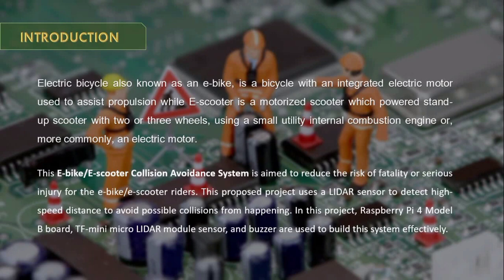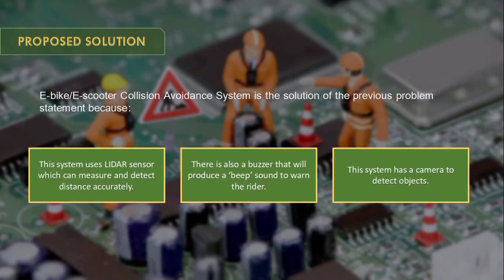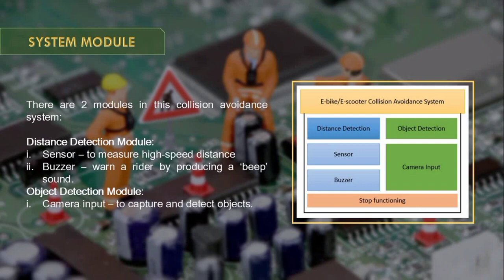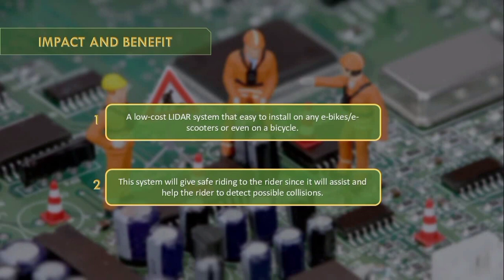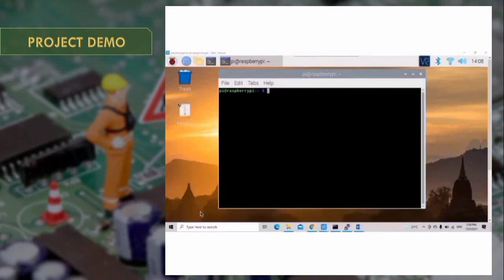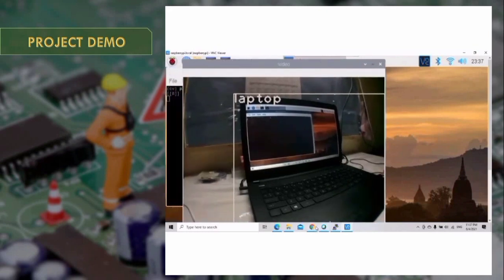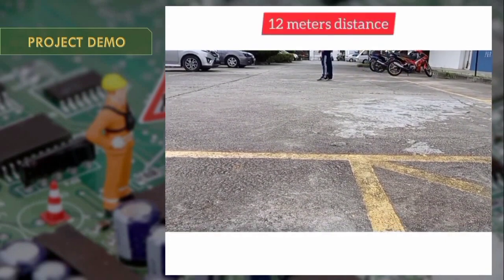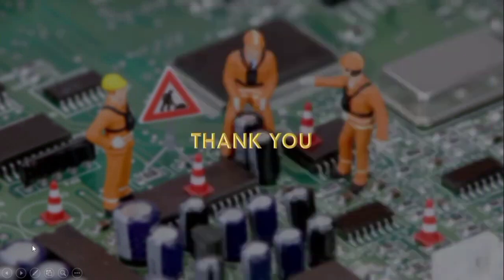NS001 | E-Bike/E-Scooter Collision Avoidance System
by AINUN NAJIHA BINTI MOHD NOR

The rise of shared electric bike (e-bike)/electric scooter (e-Scooter) systems provides a new micro-mobility option in many metropolitan places throughout the world. These systems have instantly attracted a large number of journeys on a variety of infrastructure such as pavements and bicycle lanes. Following its meteoric rise in popularity, there are mounting safety concerns about riding an E-Scooter. As a result of the horrific collisions, a few localities have banned or temporarily halted E-Scooters. When compared to other means of transportation such as automobiles and bicycles, the safety performance of a new micro-mobility mode is notably understudied. Mobile light detection and ranging (LIDAR) technology has the potential to significantly improve transportation safety and reliability. Most commercial systems, however, are too costly for use with consumer items such as bicycles and extensive deployment throughout our transportation systems. As a result, cost-effective LIDAR systems are required, and this work covers the creation of a solution aimed towards safety results. The alternative is to build on existing e-bike/e-scooter LIDAR testing efforts and develop a comparable low-cost LIDAR system capable of capturing the interaction of an e-bike/e-scooter with nearby motor vehicles. Therefore, the option need more improvement before widespread use. Furthermore, my work suggests that low-cost LIDAR devices are a viable option for improving road safety.